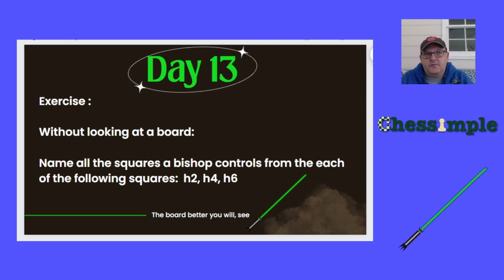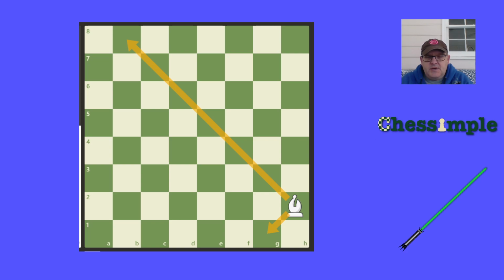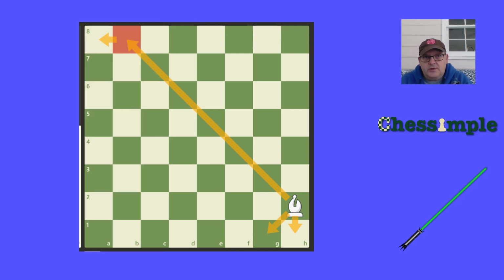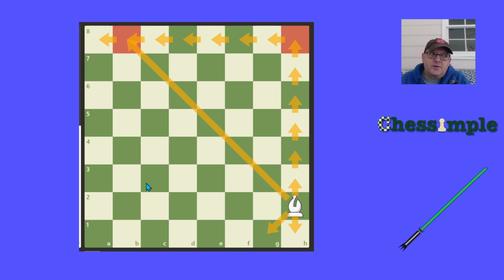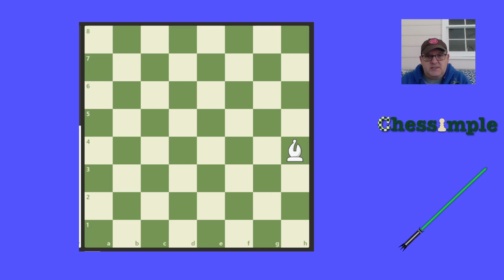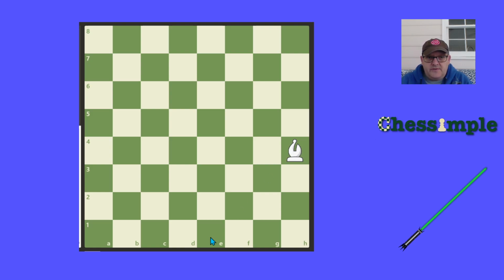Board Visualization Training Program | 4 week program | Month 1 | Day 13